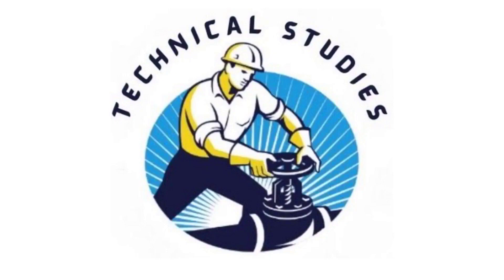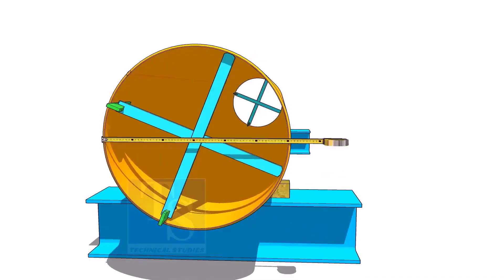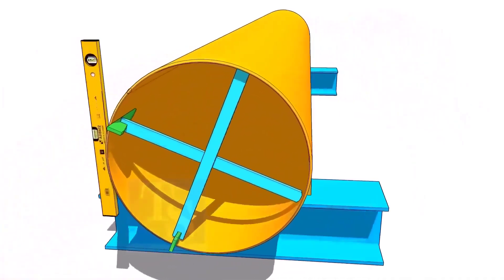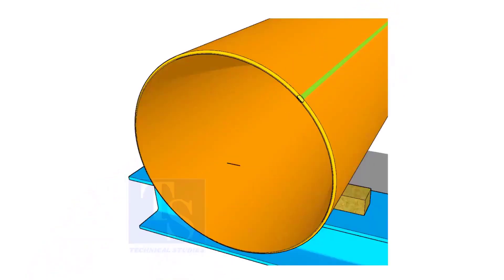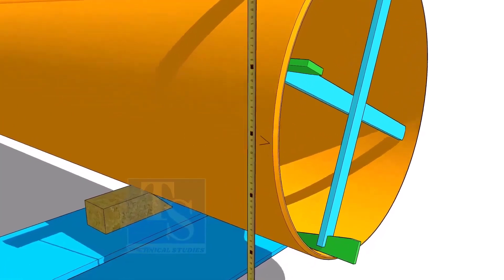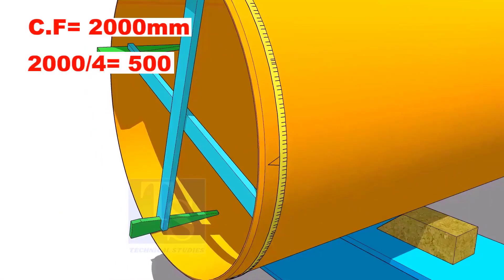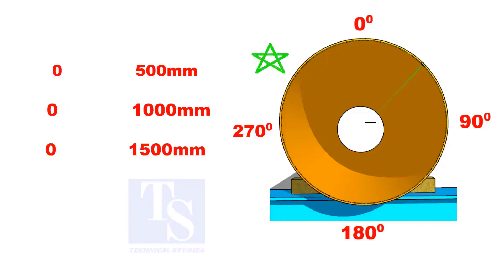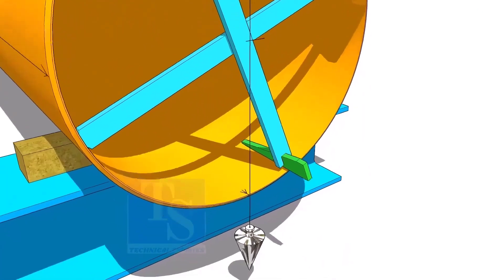How to mark the center line of a pipe in different methods and divide a pipe circumference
Please share the videos with your friends :// fast and easy visualized tutorial for fitters and welders tips and tricks piping technique welding engineering drawing smartwork ndt test smart pressure temperature rating ALL VIDEOS FOR PDF Elbow Radius Chart Butt welded pipe fittings: pdf ANSI Flanges: pdf Pipe bending methods: pdf Pipe dimension chart: pdf Pipe wall thickness: pdf Post weld heat treatment procedure: pdf Stainless steel cast fittings: pdf Threaded fittings: pdf Valves chart: pdf Olets: pdf Piping interview questions: pdf Piping engineering: pdf Magnetic particle test: pdf Liquid penetrant test: pdf Radiographic test: pdf Ultrasonic test: pdf The piping guide: pdf Welding secrets: pdf Piping ISO: pdf Horizontal Pressure Vessels: pdf Vertical Pressure Vessels: pdf Storage Tank Bottom Plate: pdf Storage Tank Nozzle Orientation: pdf Storage Tank Nozzles Storage Tank Shell Plates Storage Tank Spiral Stair Details Spiral Stair Orientation Beam drawing: pdf Structural Colum drawing: pdf Pipe Column drawing: pdf Structural Column Drawing 002 Piping drawing 003